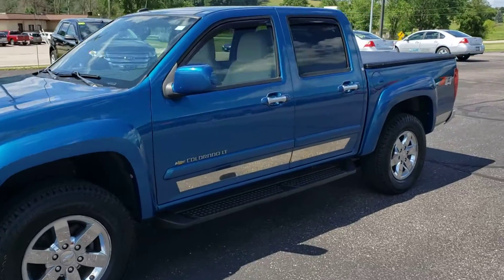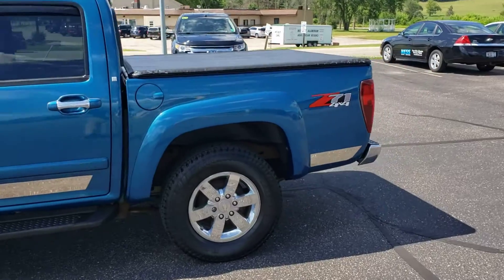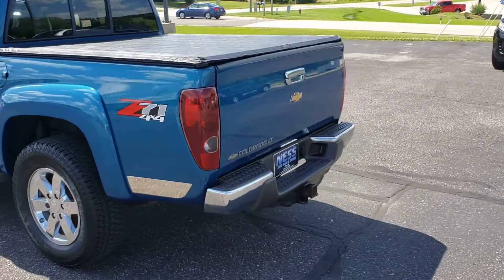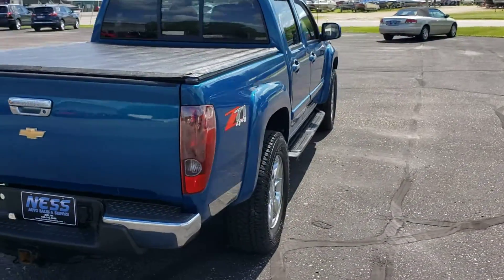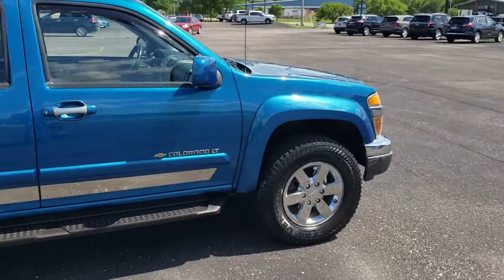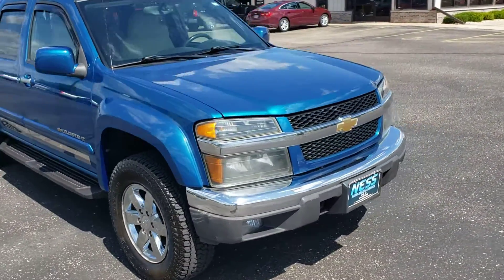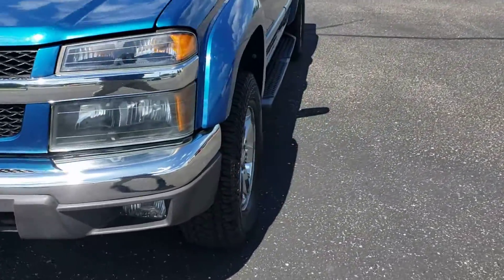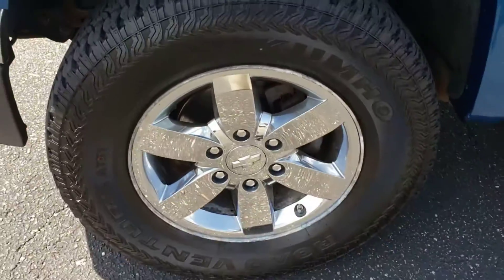2009 Chevy Colorado Crew cab 4x4 for sale in Lodi Wi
2009 Chevy Colorado Crew cab 4x4 for sale in Lodi Wi